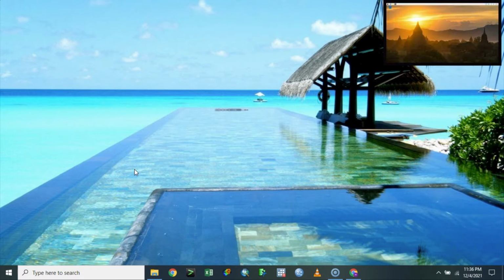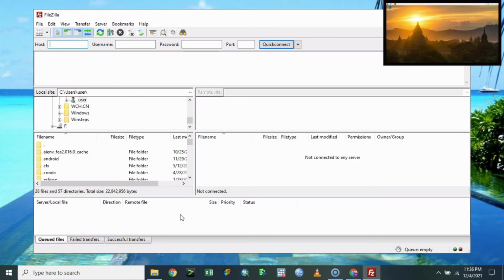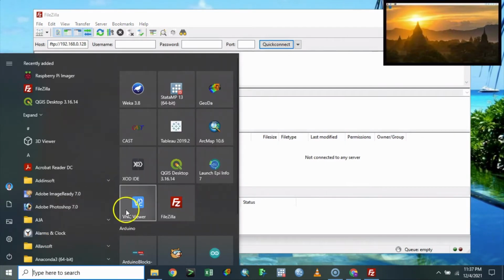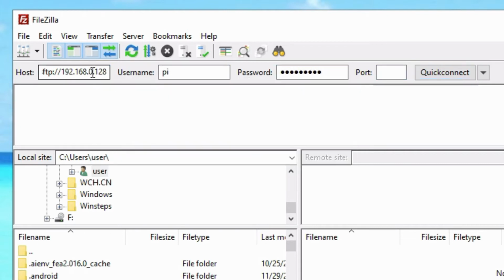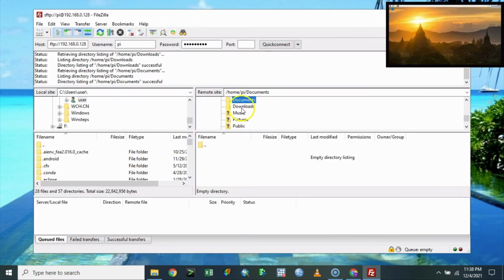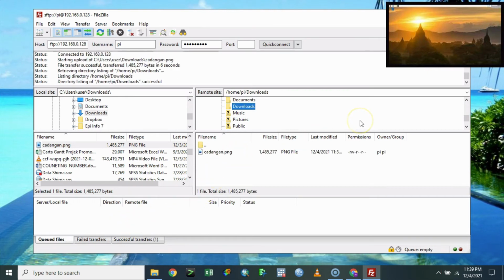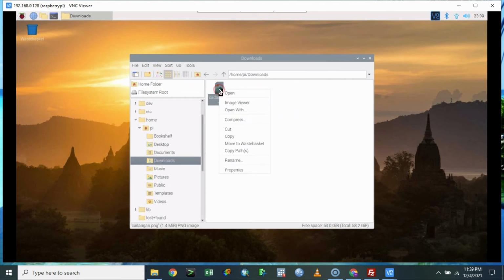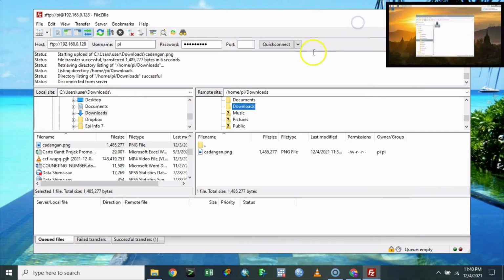How to transfer file in Raspberry Pi Zero W via fileZilla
How to transfer the file from computer to Raspberry Pi Zero using FileZilla.

Previous Video:
1)

-Admin Kajidataonline-